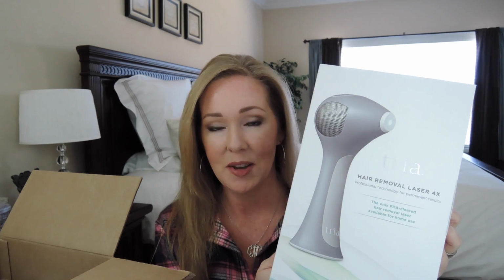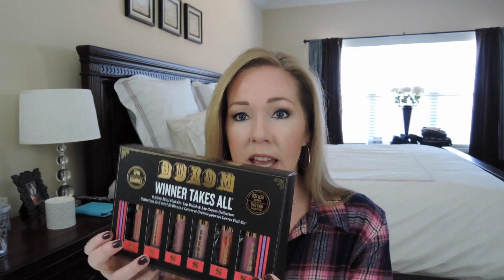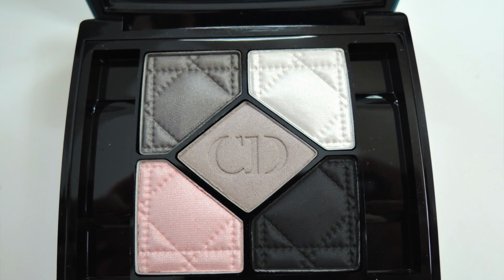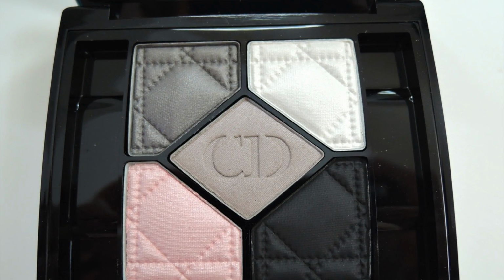SEPHORA Friends & Family HAUL!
Thanks again to Emily for sharing her Sephora Friends & Family code with me!

Necklace: MyNameNecklace
Nails: Essie Damsel in a Dress
Foundation: Estee Lauder Perfectionist
Blush: Mac Breath of Plum
Eyes: Urban Decay Naked Palette
Lips: MUFE Aqua pencil 3C, Revlon Lip Butter Sugar Plum

I Use and Recommend EBATES: Cash back and discounts for online shopping -